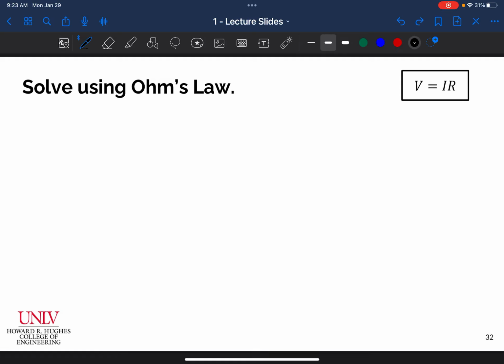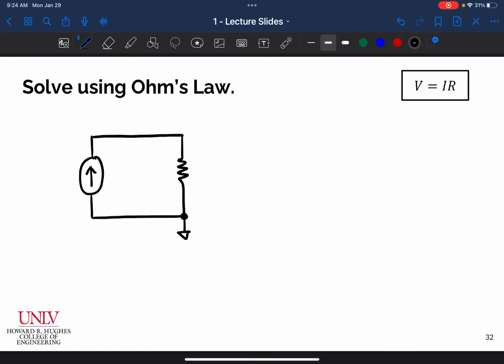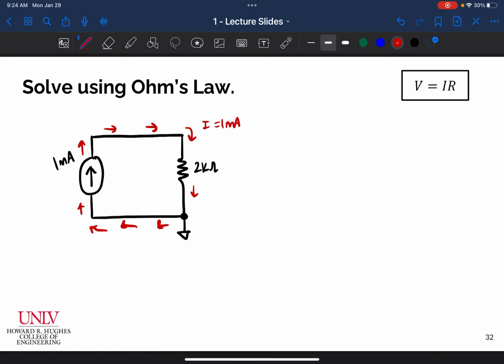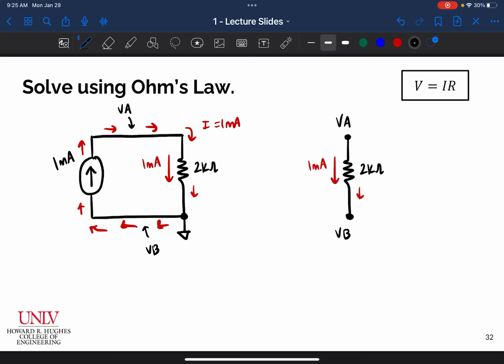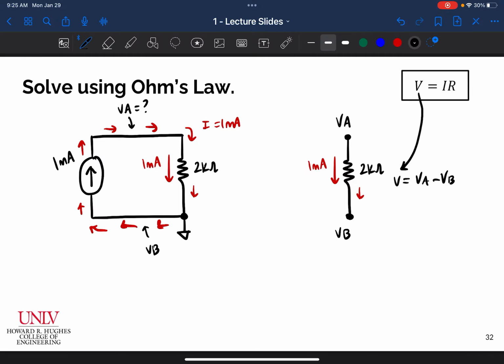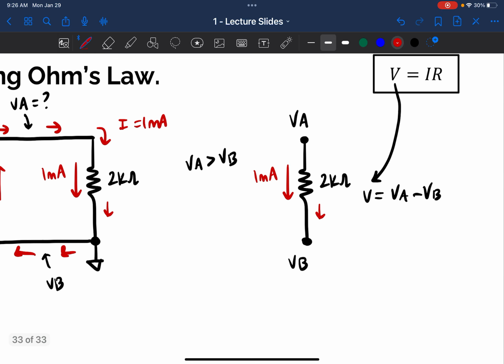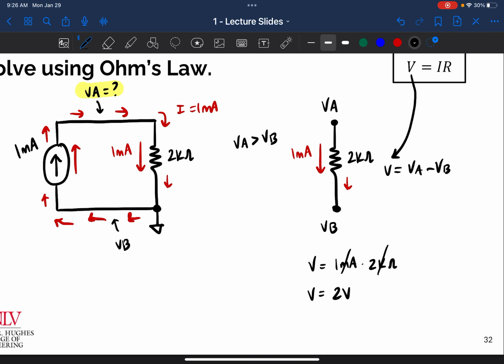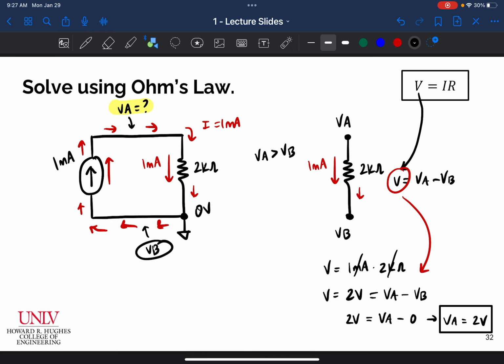1.17 - Current Source Example